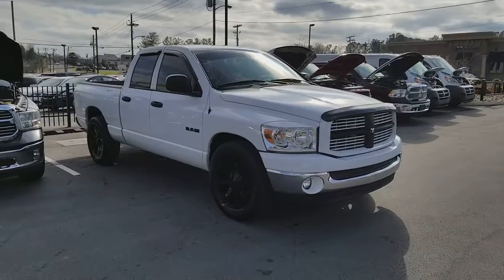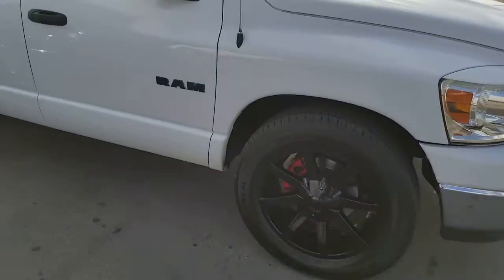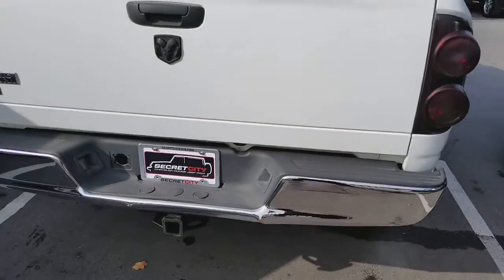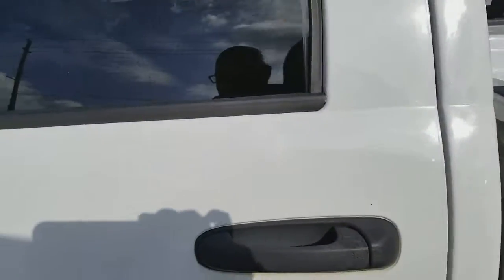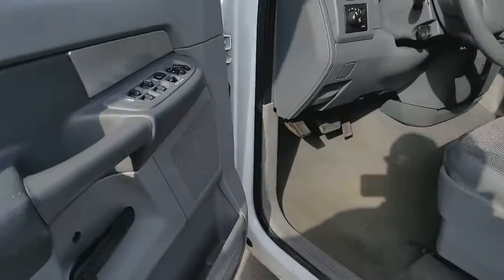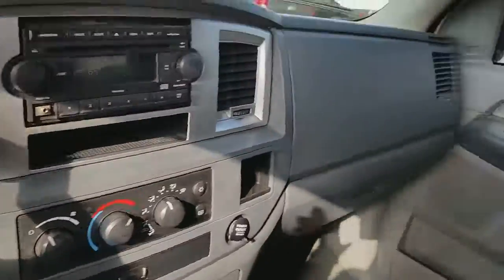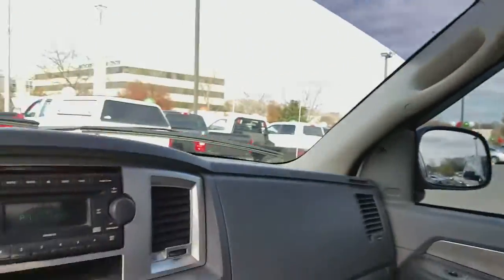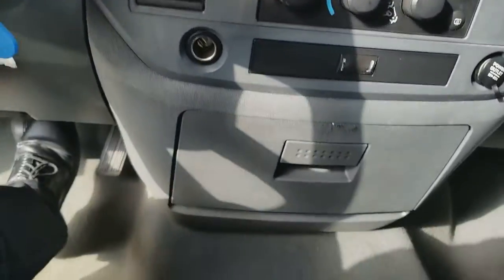2008 RAM 1500 BIG HORN/SLT